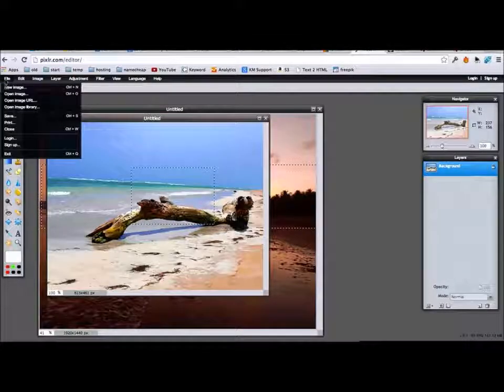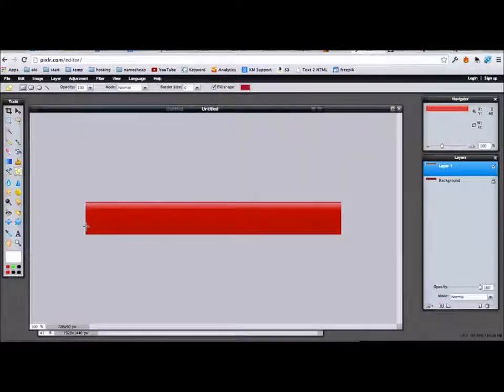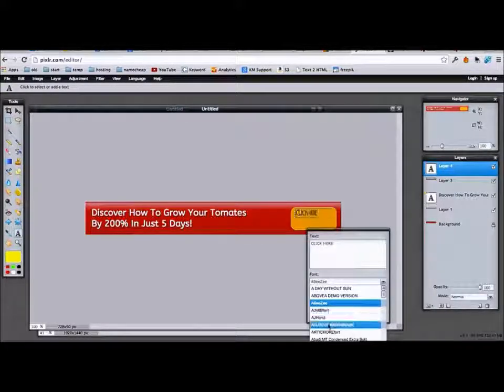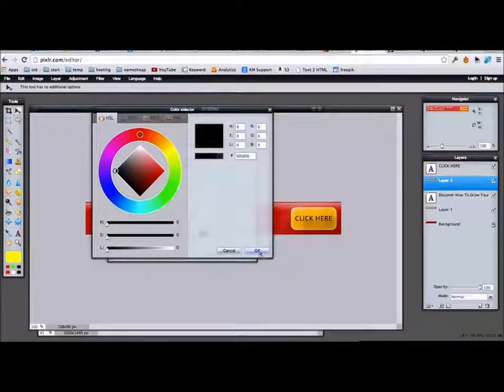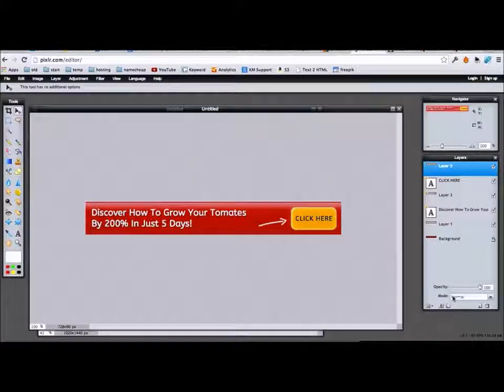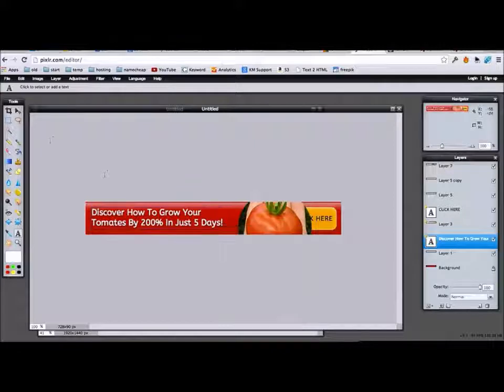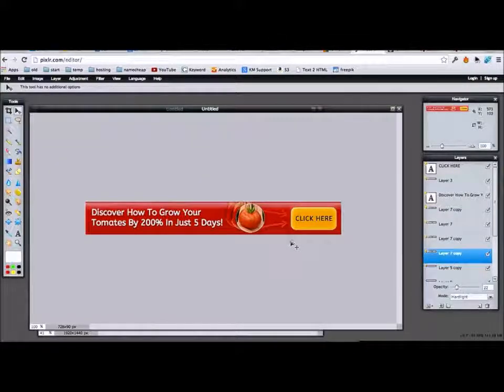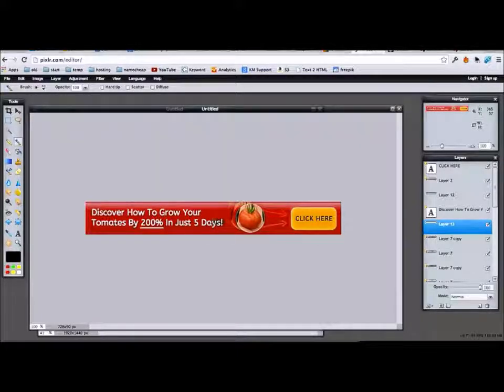PIXLR Online Course Module 3 Video 2: How To Create A Banner